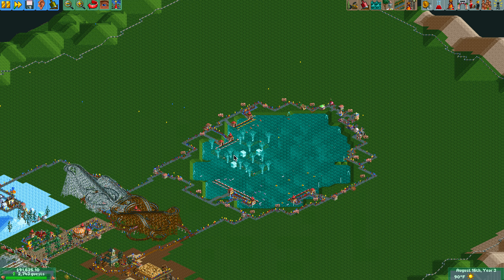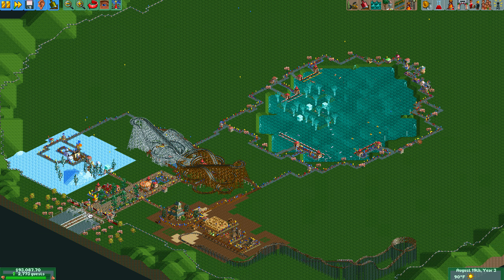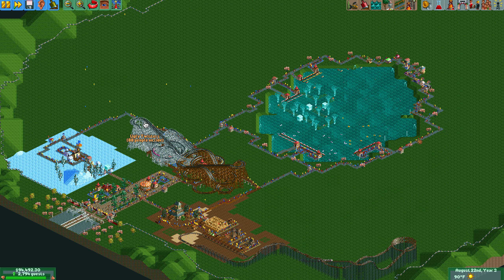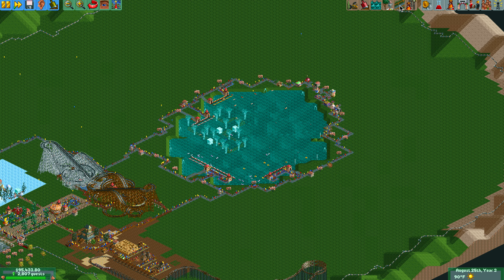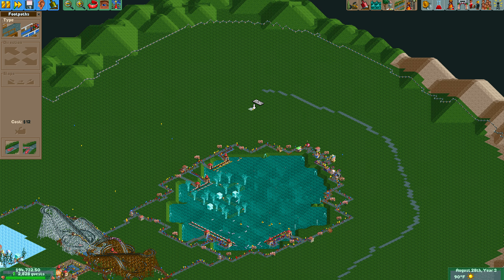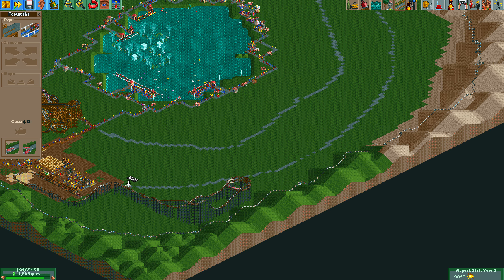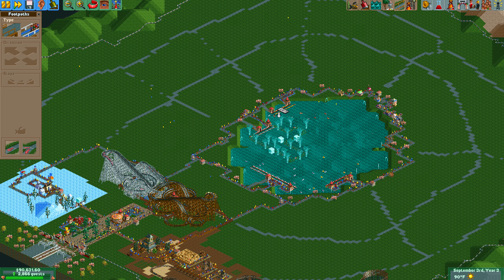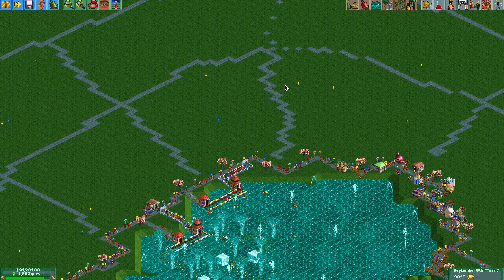Learn how to layout paths that make sense for guests in Open RollerCoaster Tycoon 2!